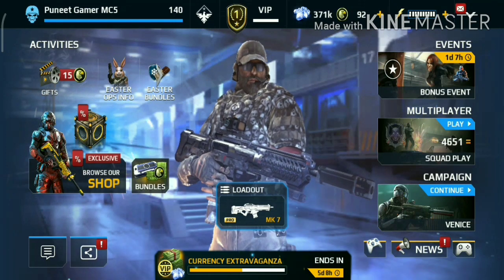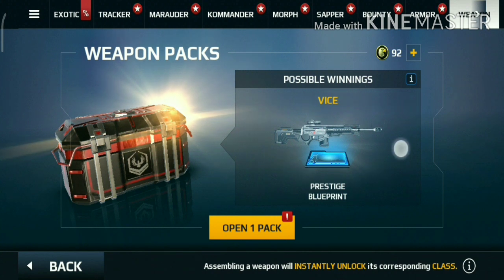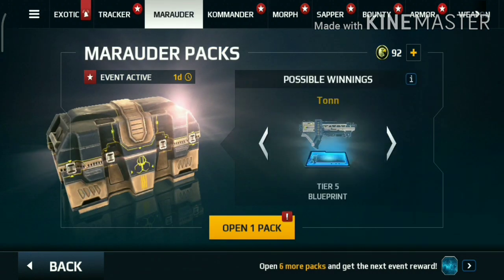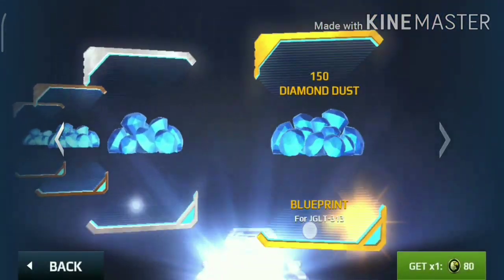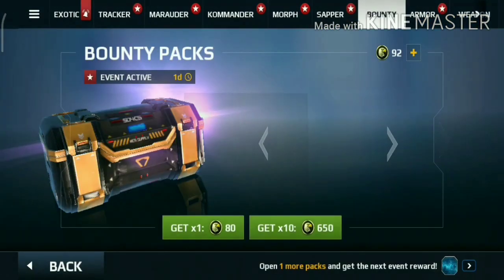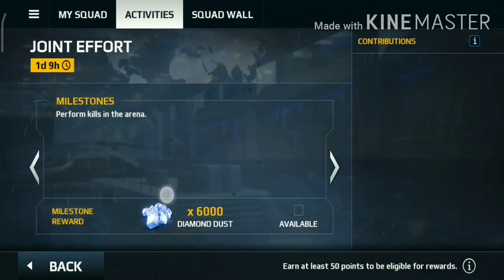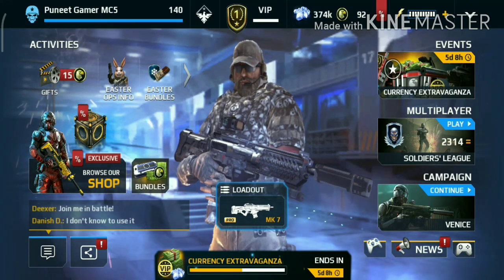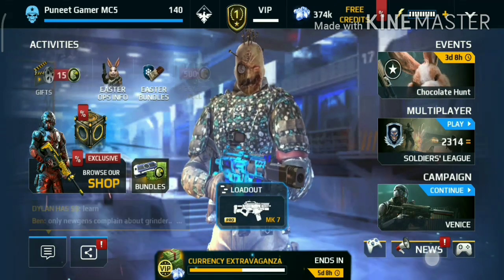Way to open prestige weapons in MC5 (TOP SECRET)